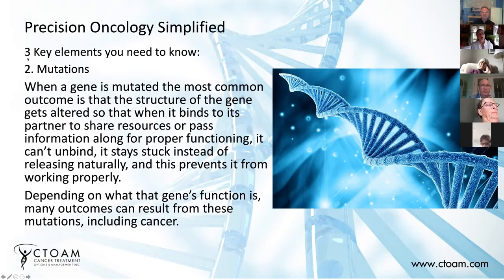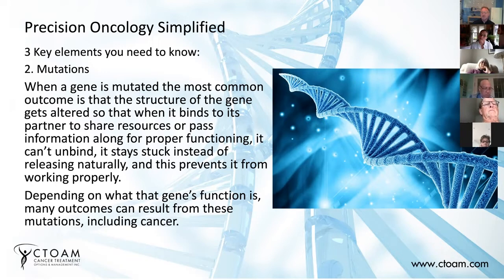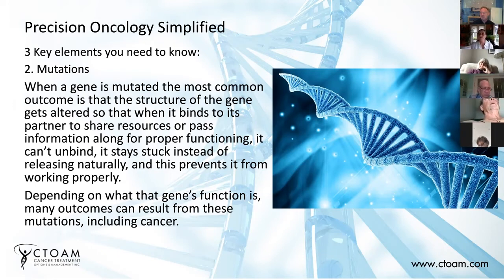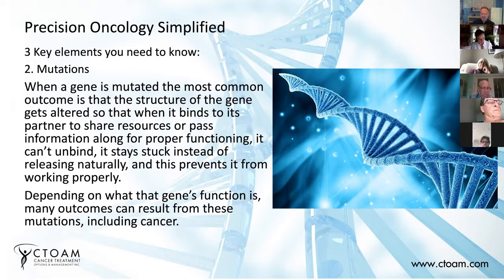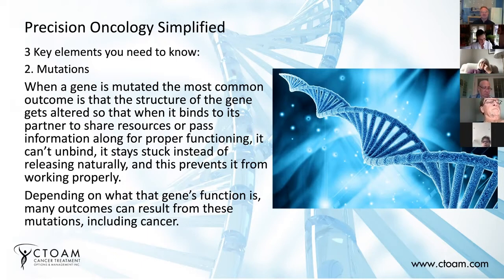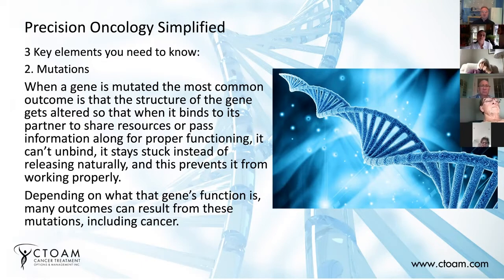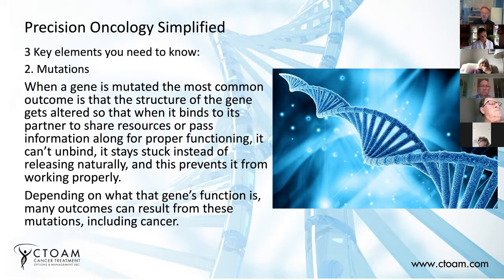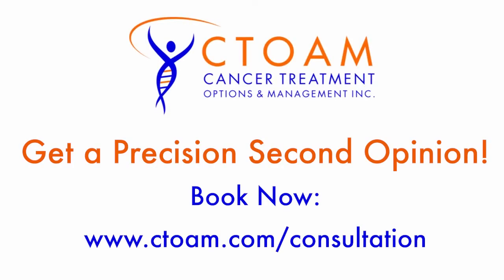Cancer Diagnosis: What Are Mutations?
What are mutations and how do they impact the accuracy of your cancer diagnosis and treatment plan?

Receiving a cancer diagnosis can be scary and stressful for anyone. We’re here to help you understand what all of your cancer treatment options are and which cancer tests you need to get – so you can make the best decision for your health. Watch this video to learn all about what mutations are and how they relate to your cancer diagnosis.

Cancer patients shouldn’t need to deal with the confusion and stress of trying to figure out which cancer drugs are right for them, or how to access new cancer treatments. And yet, there is an overwhelming amount of new cancer research – new studies, and new cancer clinical trials – that comes out each and every day...

And your oncologist does not have the time to look through all the new cancer studies each day to see if there is a new cancer targeted treatment that’s right for your type of cancer. That’s what Alex The Cancer Guy is here to help you with!

This video is just one of many from our recent live webinars on “New Cancer Treatments and How to Get Them.” Each video gives you Alex the Cancer Guy’s expertise on Precision Oncology and cancer.

You’ll discover life-saving information on what you need to do to get the most accurate cancer diagnosis and the most effective cancer treatments for your specific type and stage. Watch these videos to learn everything you need to know about cancer diagnosis, treatments, genetic testing, targeted therapies, and how to navigate the healthcare system when it comes to cancer care.

Fast-track your cancer care now!

Find out which cancer treatments are right for you, and whether your diagnosis is accurate.

Alex is co-founder and Director of Scientific Research at Cancer Treatment Options and Management, a Canada-based cancer research and advocacy service that helps cancer patients worldwide.

These videos are not intended to diagnose or be used as a treatment advice. Please speak with your doctor before making any changes to your health care based on this information or contact Alex Rolland and his Precision Oncology team directly